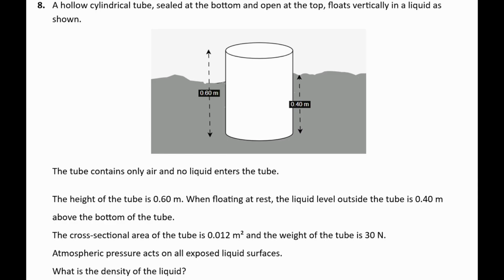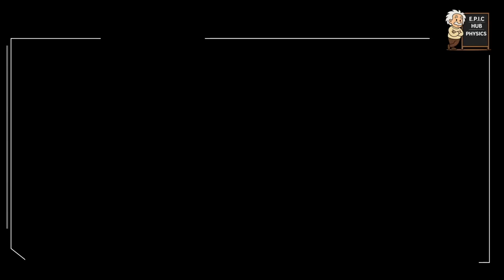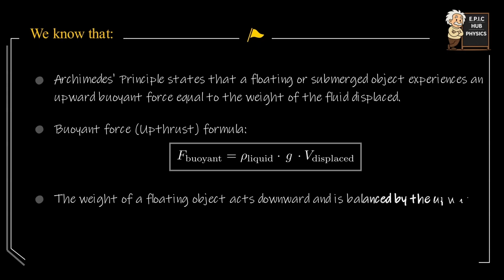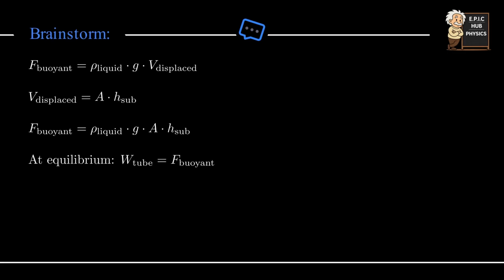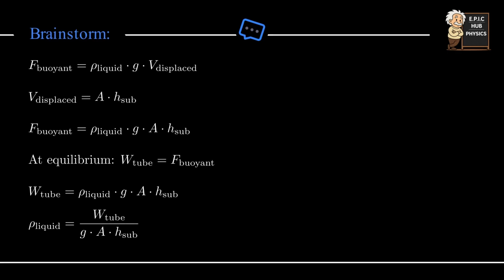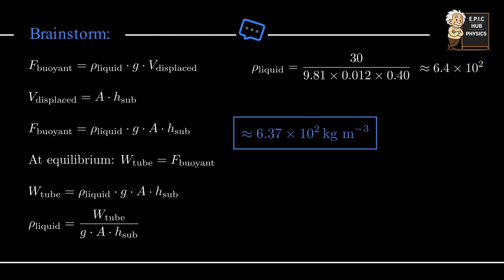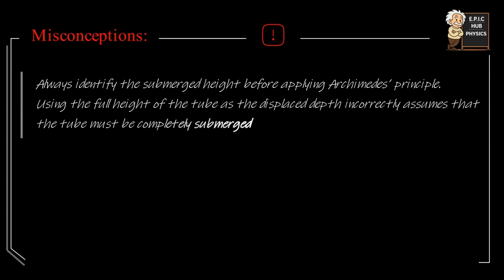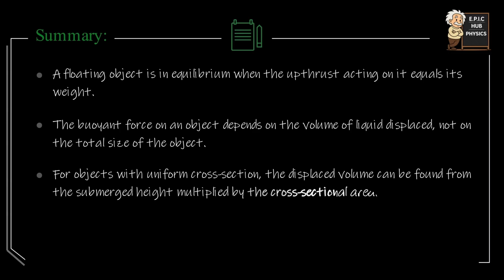Q8 – Upthrust & Floatation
Q8 – Upthrust & Floatation | A Level Physics MCQ

Apply the Archimedes principle in a floatation problem